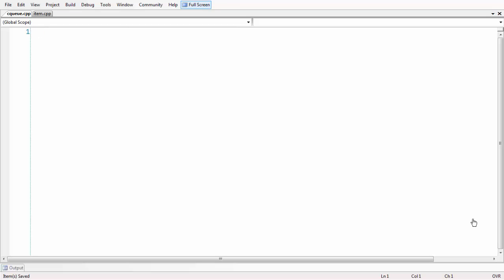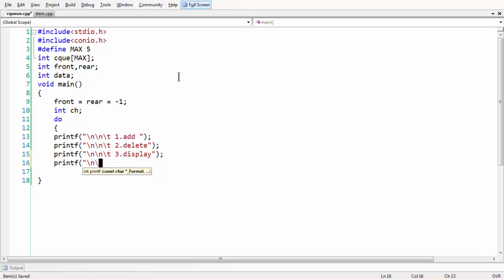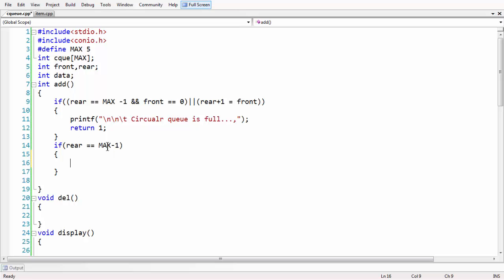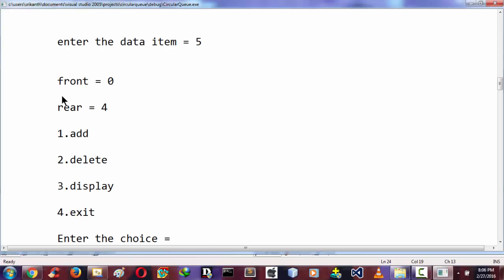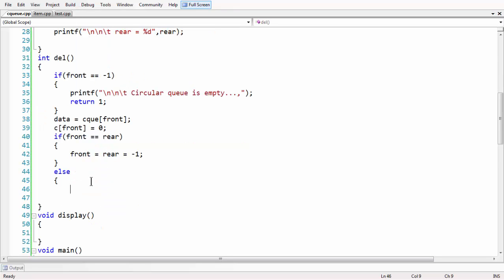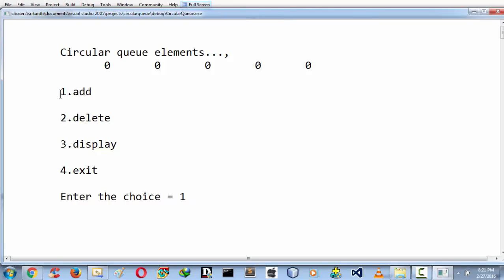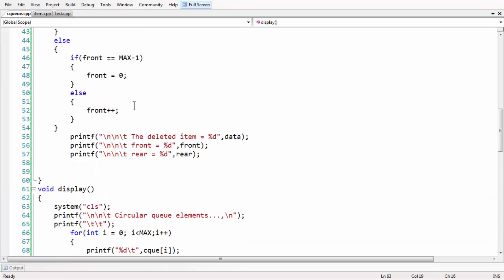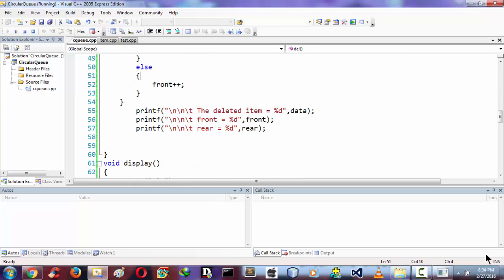Circular Queue Data Structure in C.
Theoretically, one characteristic of a queue is that it does not have a specific capacity. Regardless of how many elements are already contained, a new element can always be added. It can also be empty, at which point removing an element will be impossible until a new element has been added again.Fixed length arrays are limited in capacity, but it is not true that items need to be copied towards the head of the queue. The simple trick of turning the array into a closed circle and letting the head and tail drift around endlessly in that circle makes it unnecessary to ever move items stored in the array. If n is the size of the array, then computing indices modulo n will turn the array into a circle. This is still the conceptually simplest way to construct a queue in a high level language, but it does admittedly slow things down a little, because the array indices must be compared to zero and the array size, which is comparable to the time taken to check whether an array index is out of bounds, which some languages do, but this will certainly be the method of choice for a quick and dirty implementation, or for any high level language that does not have pointer syntax. The array size must be declared ahead of time, but some implementations simply double the declared array size when overflow occurs. Most modern languages with objects or pointers can implement or come with libraries for dynamic lists. Such data structures may have not specified fixed capacity limit besides memory constraints. Queue overflow results from trying to add an element onto a full queue and queue underflow happens when trying to remove an element from an empty queue.

In computer science, a queue is a particular kind of abstract data type or collection in which the entities in the collection are kept in order and the principal (or only) operations on the collection are the addition of entities to the rear terminal position, known as enqueue, and removal of entities from the front terminal position, known as dequeue. This makes the queue a First-In-First-Out (FIFO) data structure. In a FIFO data structure, the first element added to the queue will be the first one to be removed. This is equivalent to the requirement that once a new element is added, all elements that were added before have to be removed before the new element can be removed. Often a peek or front operation is also entered, returning the value of the front element without dequeuing it. A queue is an example of a linear data structure, or more abstractly a sequential collection.

Arrays are among the oldest and most important data structures, and are used by almost every program. They are also used to implement many other data structures, such as lists and strings. They effectively exploit the addressing logic of computers. In most modern computers and many external storage devices, the memory is a one-dimensional array of words, whose indices are their addresses. Processors, especially vector processors, are often optimized for array operations.

Arrays are useful mostly because the element indices can be computed at run time. Among other things, this feature allows a single iterative statement to process arbitrarily many elements of an array. For that reason, the elements of an array data structure are required to have the same size and should use the same data representation. The set of valid index tuples and the addresses of the elements (and hence the element addressing formula) are usually, but not always,fixed while the array is in use.

The term array is often used to mean array data type, a kind of data type provided by most high-level programming languages that consists of a collection of values or variables that can be selected by one or more indices computed at run-time. Array types are often implemented by array structures; however, in some languages they may be implemented by hash tables, linked lists, search trees, or other data structures.